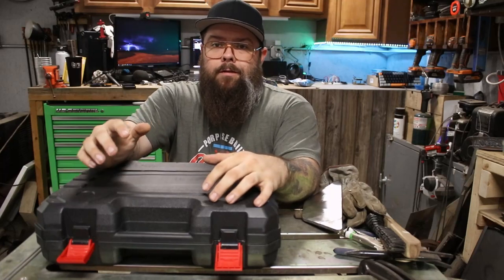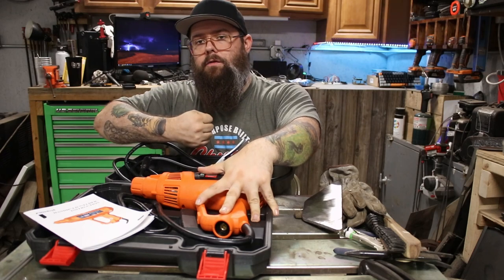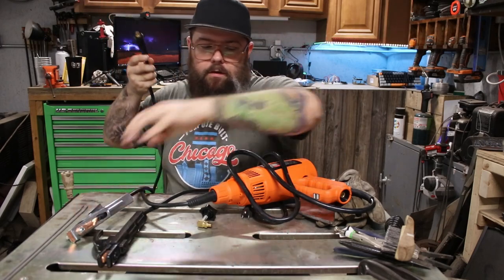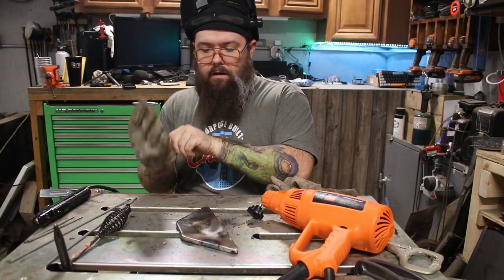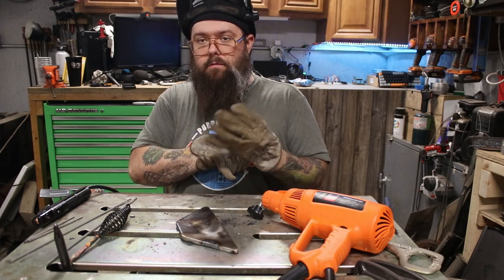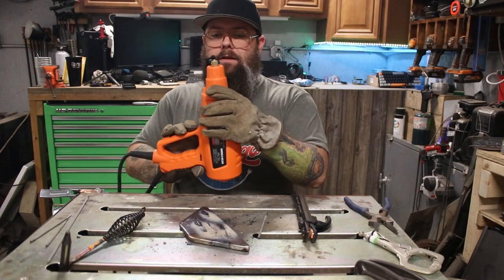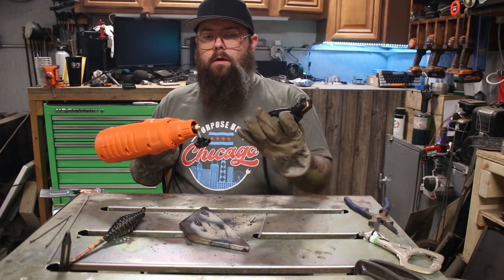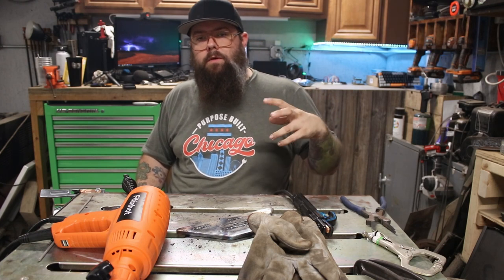Handheld Stick Welder?!? This thing is wild! FitInHot Handheld Welding Machine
Today we are taking a look at the Fitinhot Handheld Welding Machine.  while it is designed to be hand held, it does come with an electrode holder so you can use it like a traditional stick welder also.  Does it pass the test?  how is it welding handheld?

This machine was sent to me at no cost by the manufacturer.  My opinions and views on this machine are unbiased and my own, as always.

Fitinhot Handheld Welder
Yeswelder Large View Welding Hood

Cameras:
Anker C200 USB Camera
iPhone 13
Canon 80D
Canon T4i

Microphones:
Samsung Q9U Dynamic USB/XLR Mic